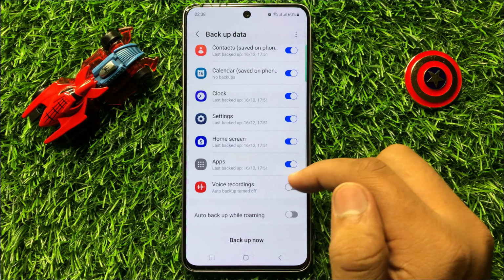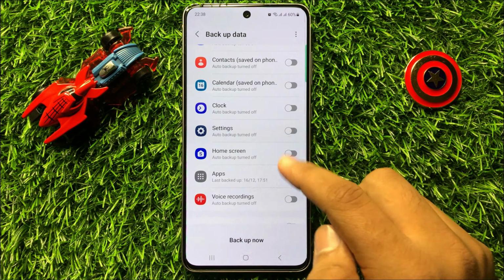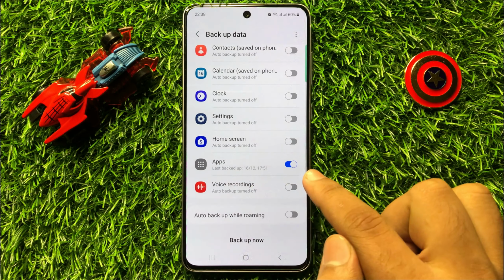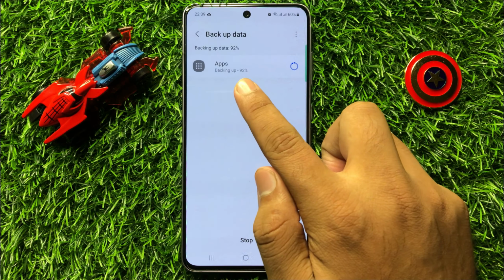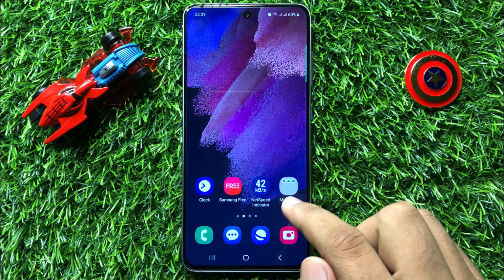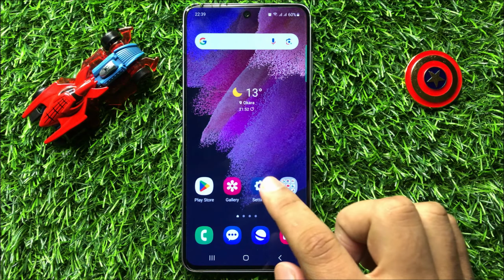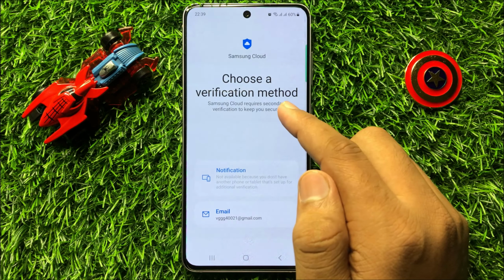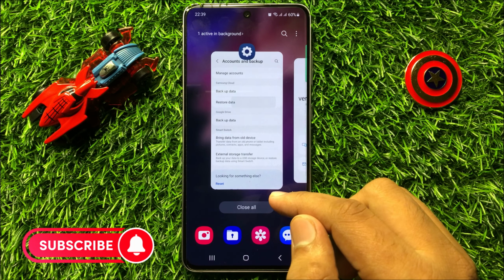How to Backup & Restore Apps From Samsung Cloud Samsung Galaxy S23 FE